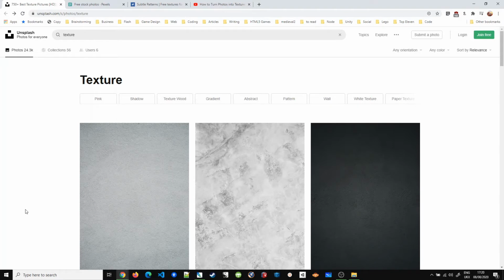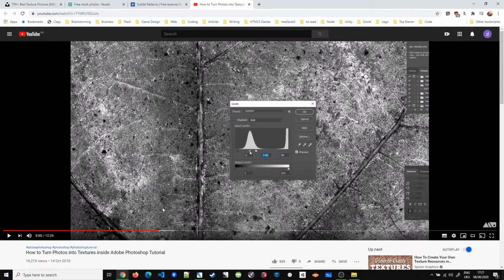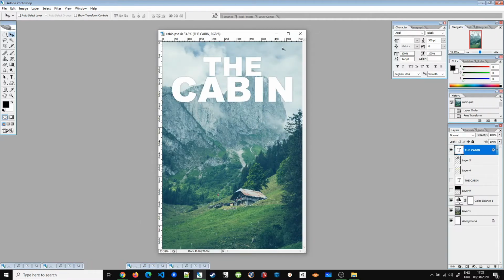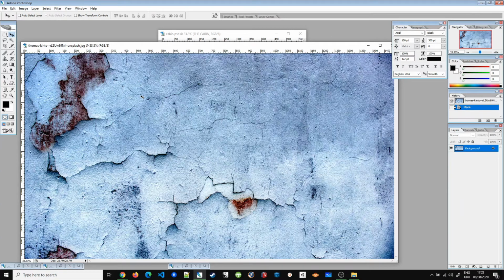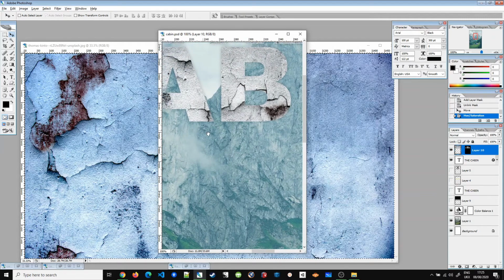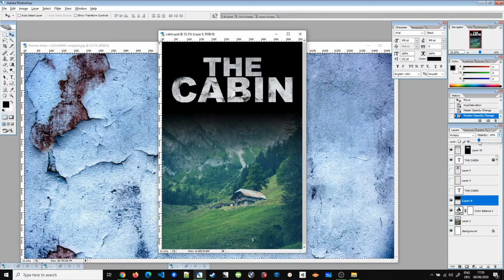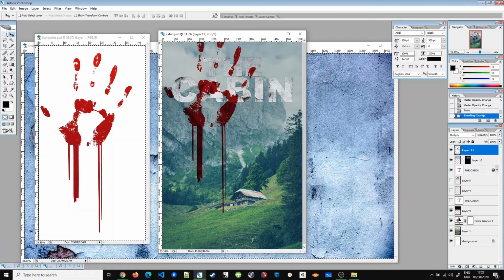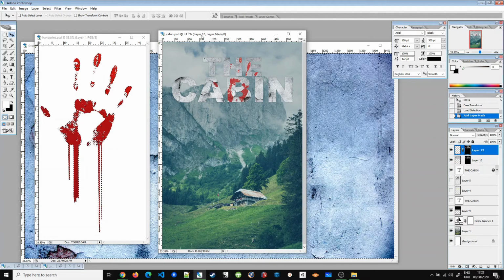DIY Book Cover Design: Adding texture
Adding texture to your image or text is another one of those simple ways to trigger a subconscious response to your book